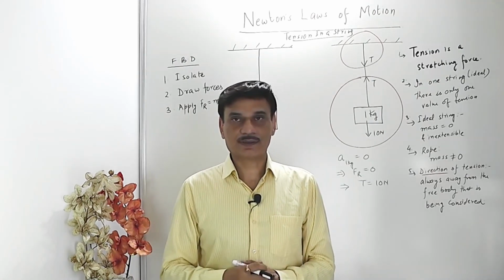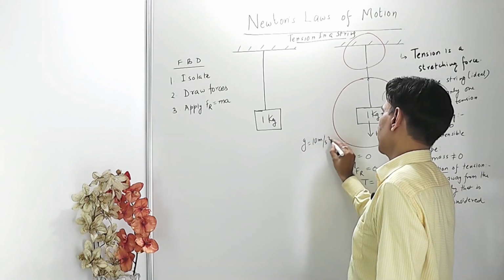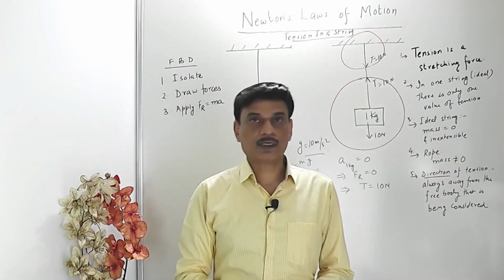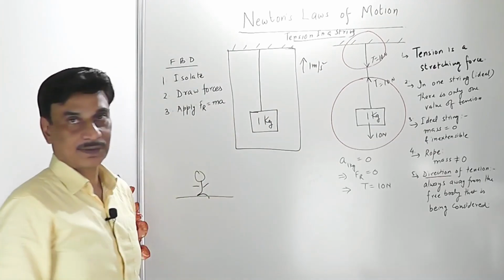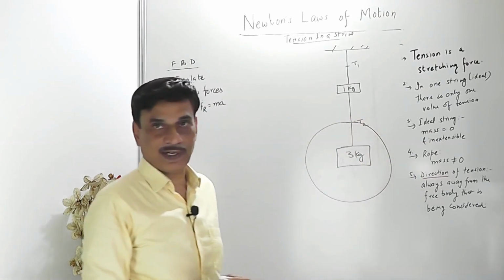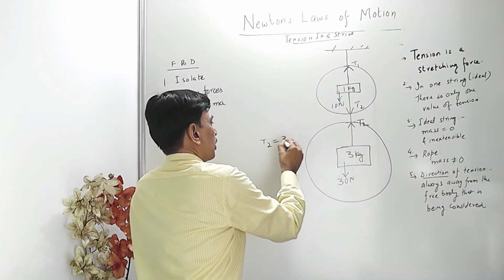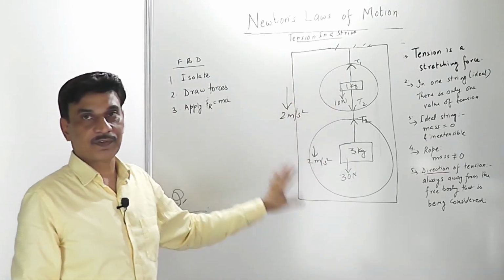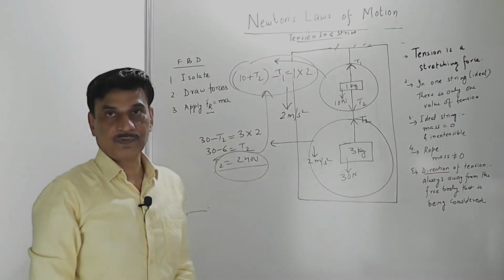7. Tension in a String